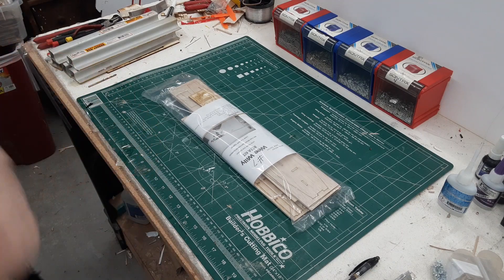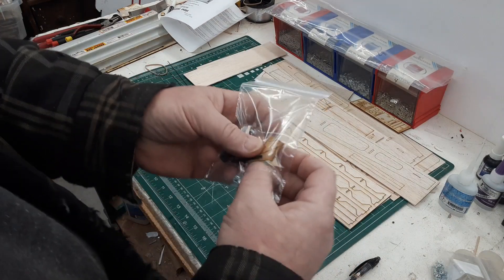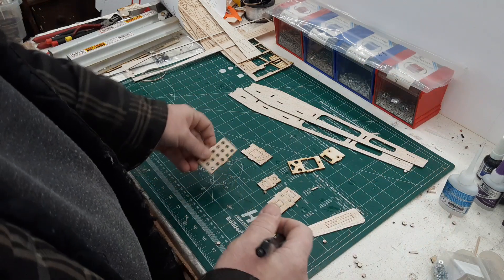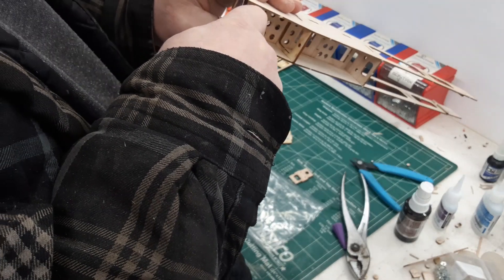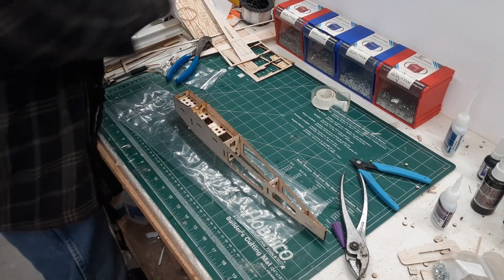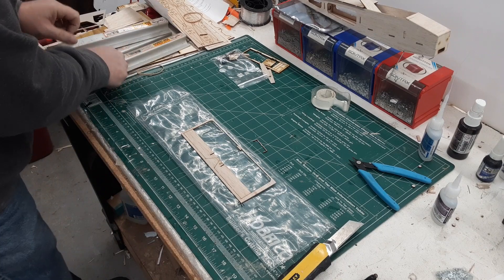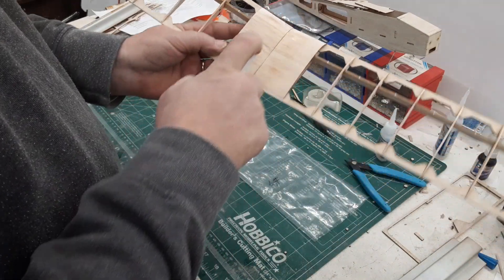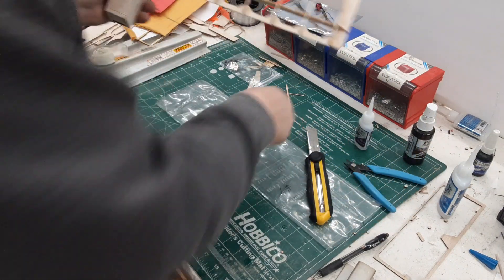Wee Willy Build video full length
Doug builds a Wee series Willy from opening the kit bag through ready to cover.   Follow along and build your Wee Willy with us!